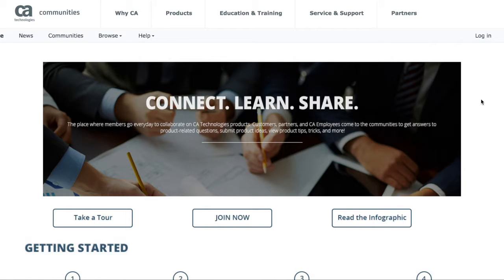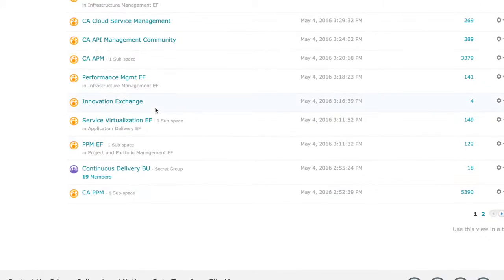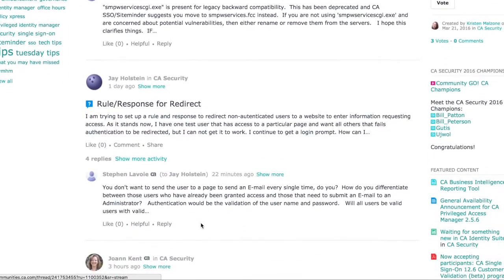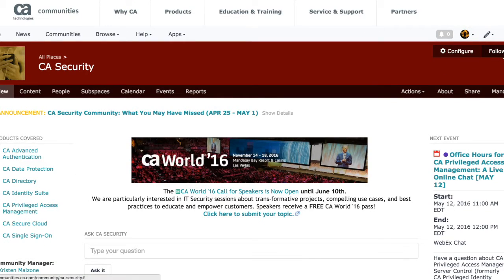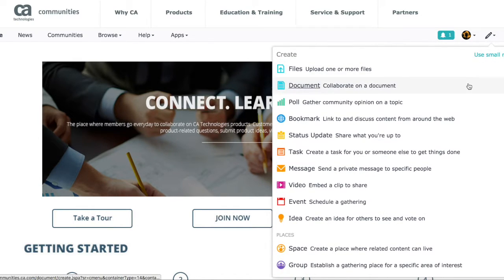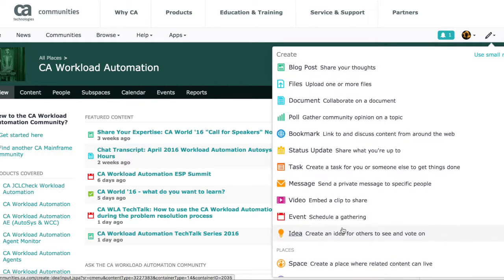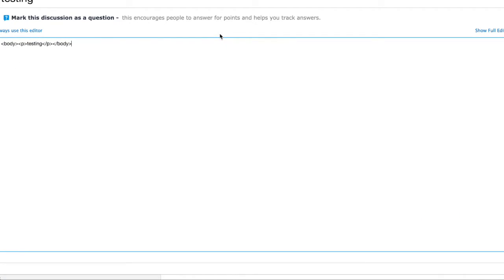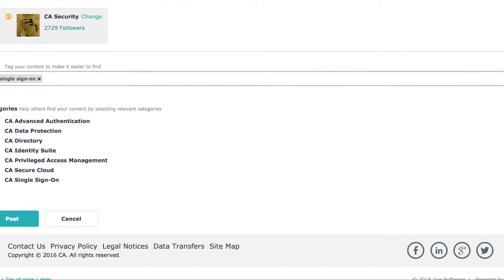CA Communities First 3 Steps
Learn how to register, sign-in, follow,and post in this first "advanced tutorial for the CA Communitities.